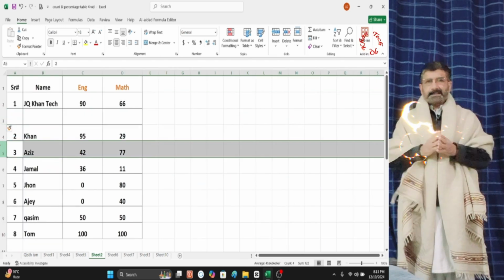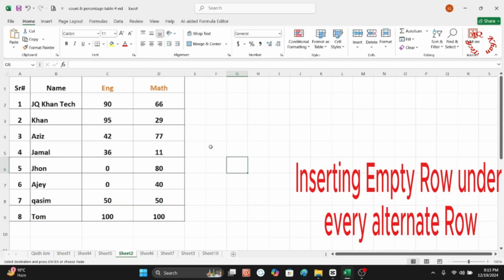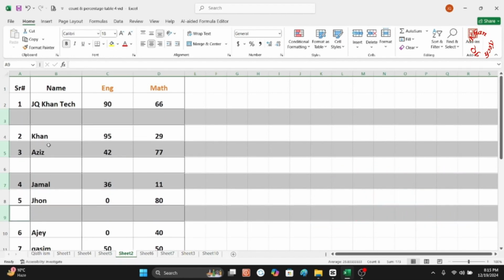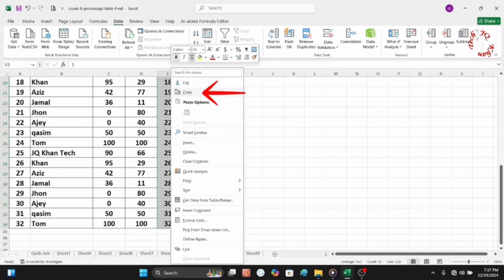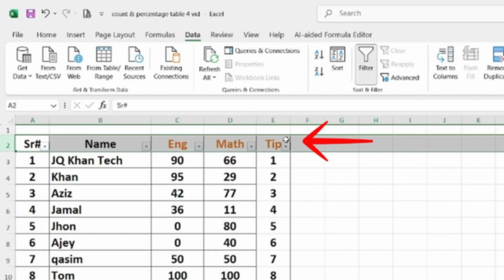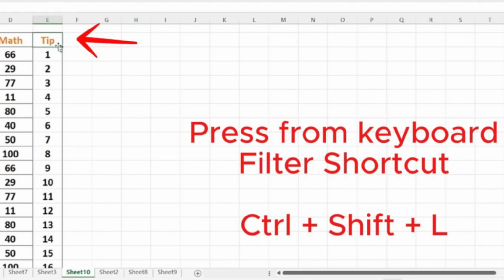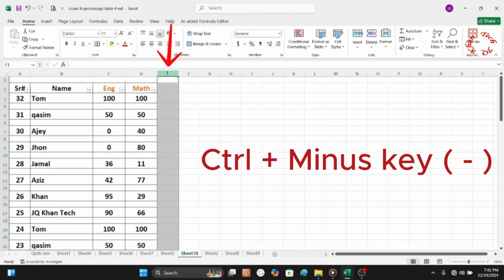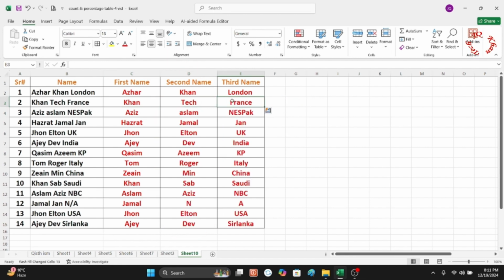Splitting Text & Inserting Multiple Rows At Once In Excel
Most of the time we need to insert rows inside in a table & we go press right click & insert row so leave this process & insert many rows in just once click. I share three methods of inserting multiple row at one go.
We can also change the order of the rows of the table at once by reversing the process.

Many times we are given longer text or huge names in once column & we need to rewrite single name in different each column. So far the process splitting longer text can be done without formula in just one click or few seconds, because will split the text for your automatically.